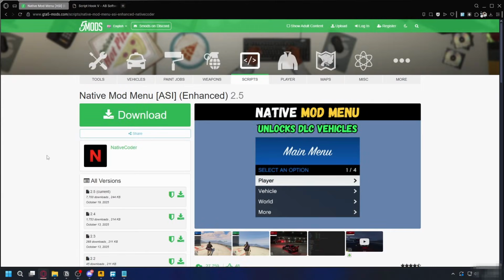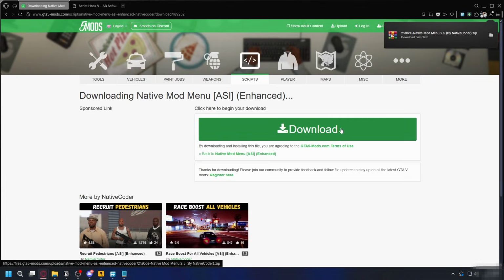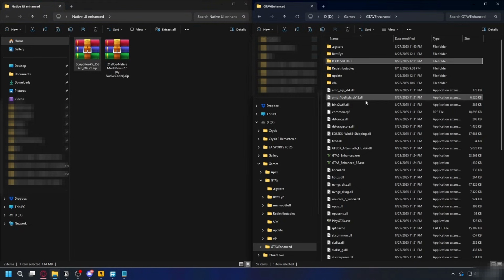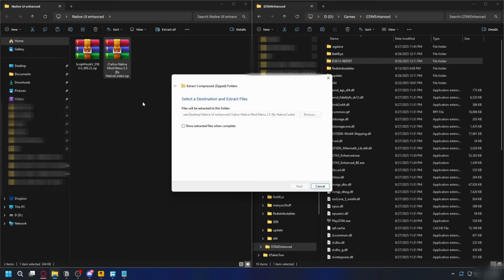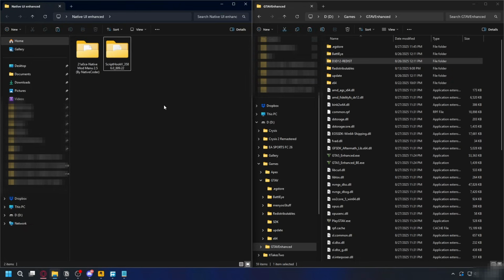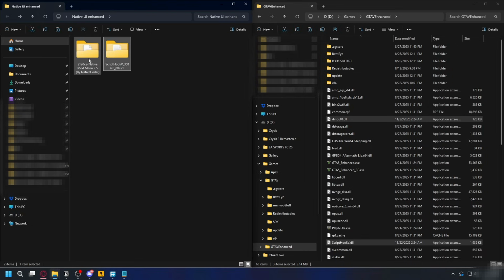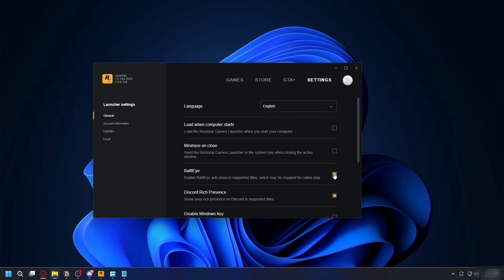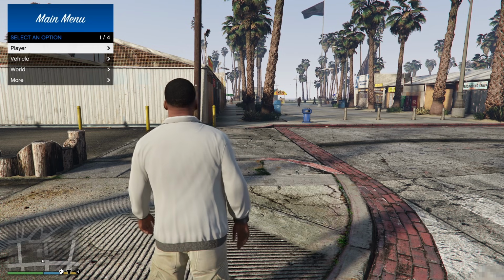How To Install Native Mod Menu In GTA 5 Enhanced - Step By Step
GuideRealm